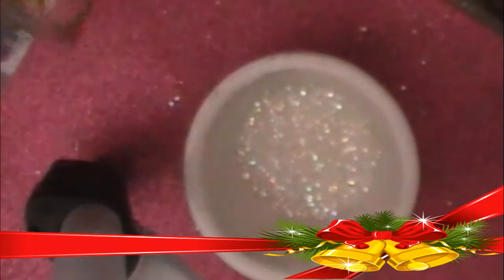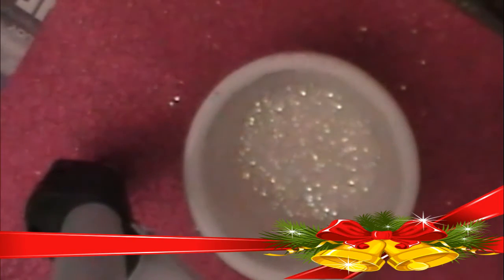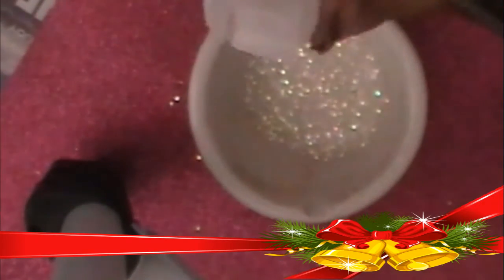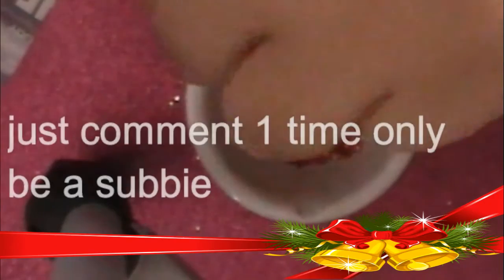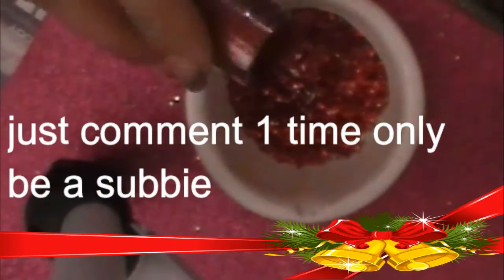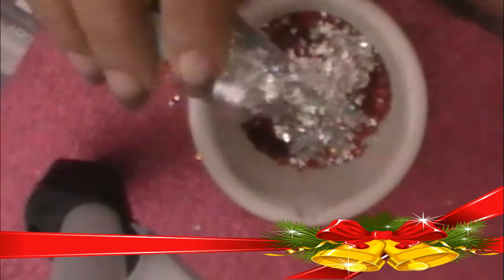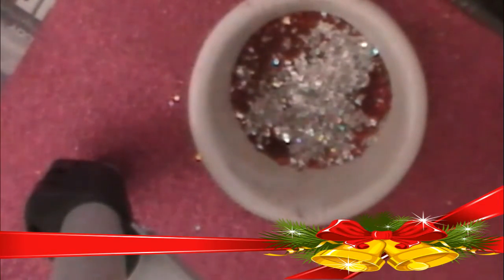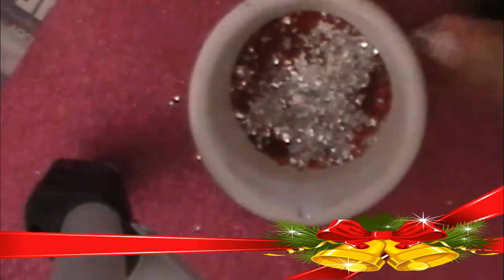12 days of mixing day 7